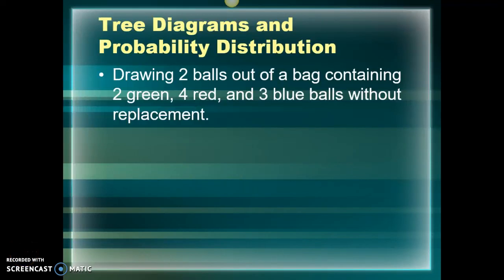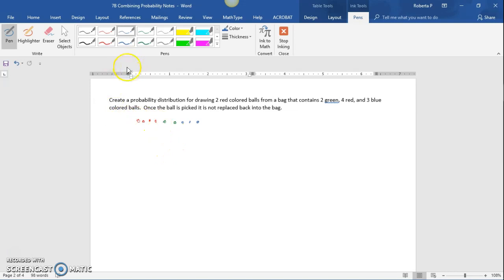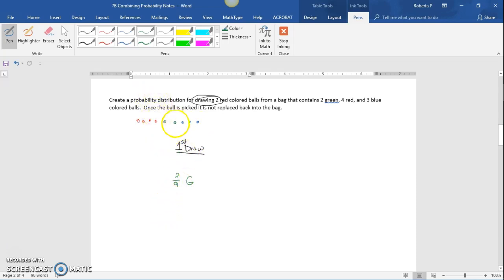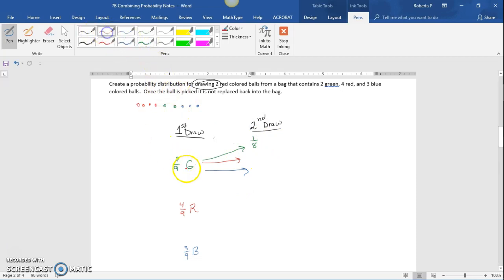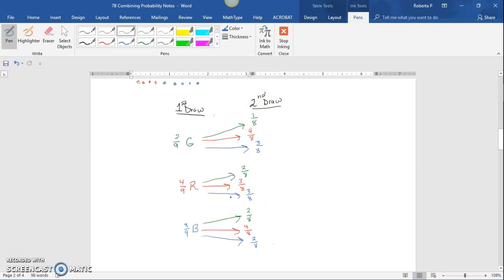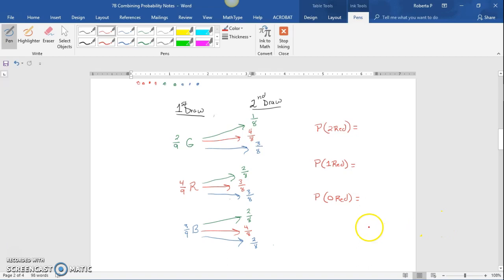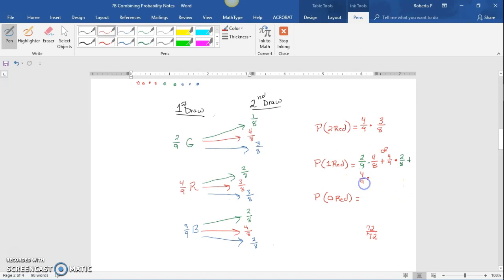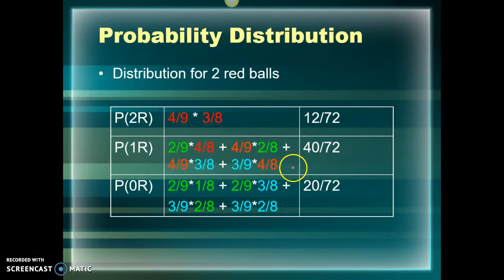Probability Distribution Section 7B